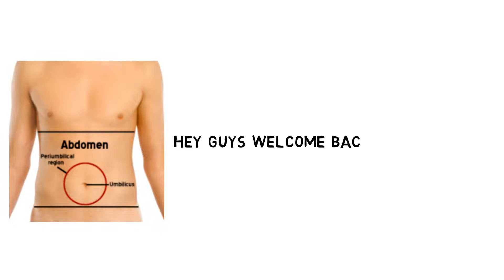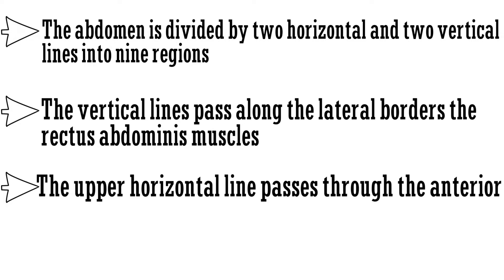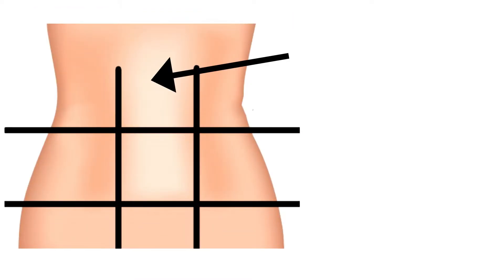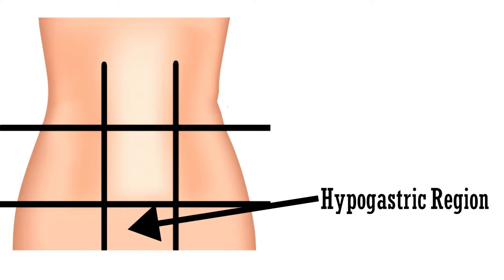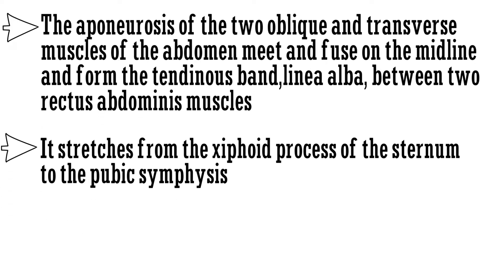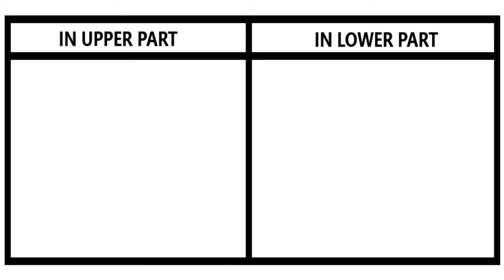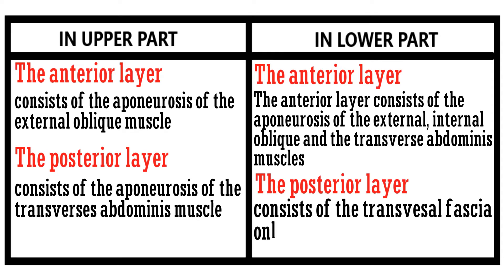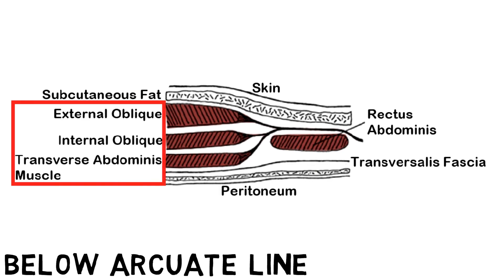9 Regions of the abdomen and their organs | Topography of anterior abdominal wall | Abdomen anatomy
This video explains the topography of abdomen and abdominal regions.

Queries Solved:-
1) abdominal quadrants and regions
2) topography of abdomen
3) division of the abdominal cavity
4) layers of the abdominal wall
5) abdominal quadrant organs
6) layers of anterior abdominal wall
7) surface anatomy of the abdomen
8) abdomen position of organs